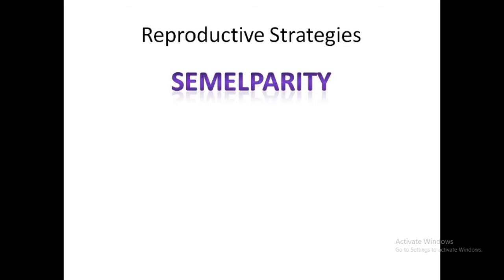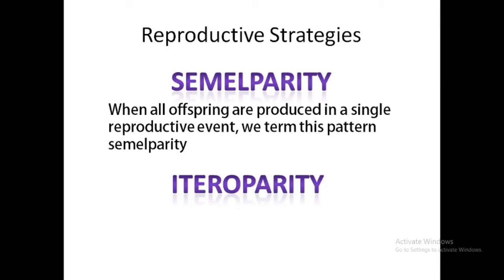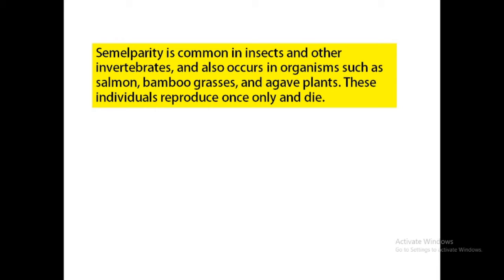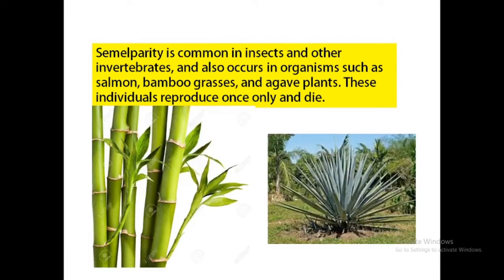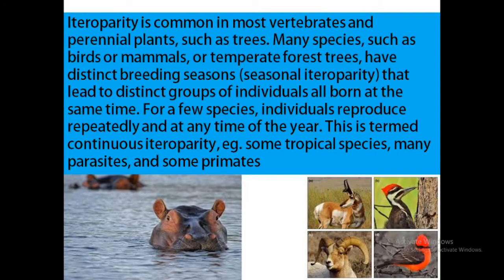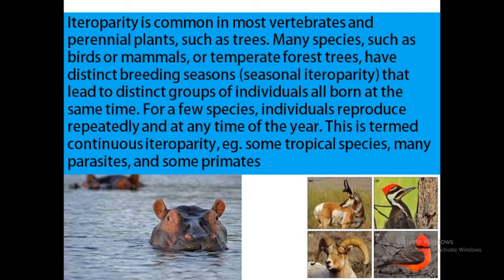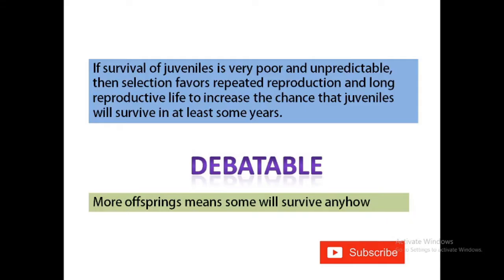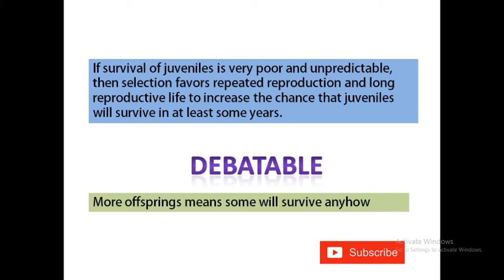Semelparity and iteroparity